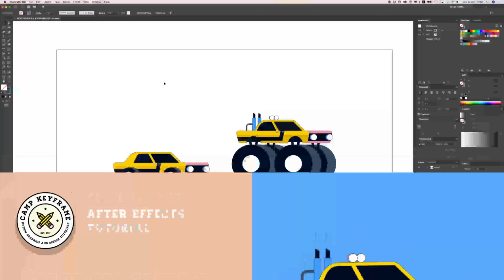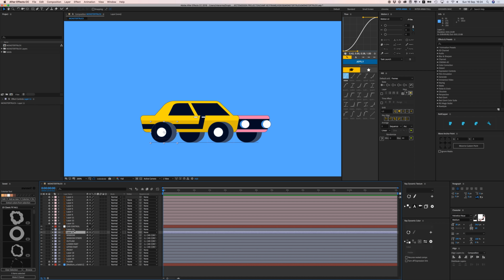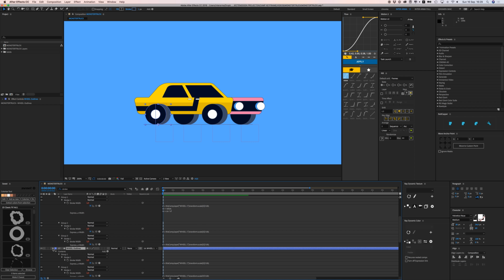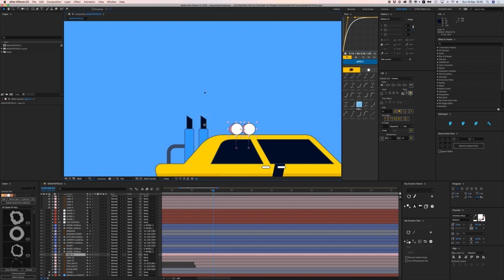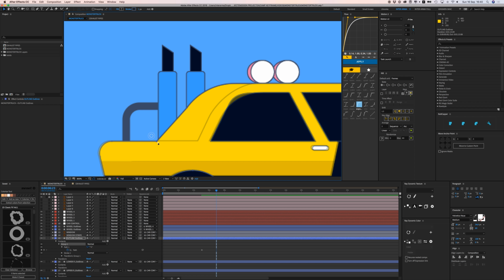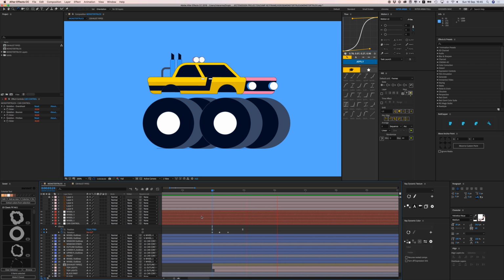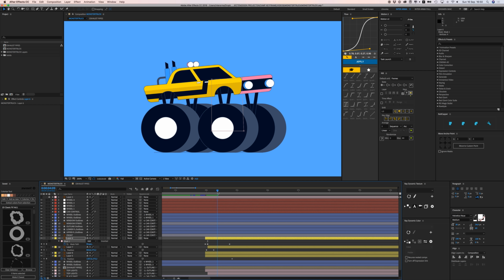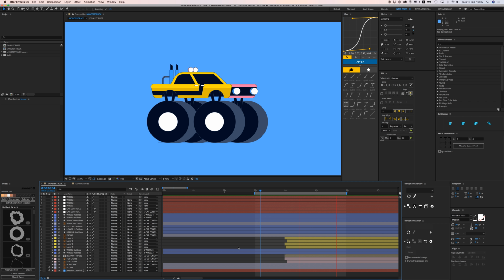After Effects Tutorial - Turn a Car Into a Monster Truck! (part 2)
Song used in the intro:
‘Waon to Ame’ by Idealism

Hey everyone. In today's video we'll animate the car into the monster truck, which we designed and illustrated in the previous video. Enjoy! :)

Bas